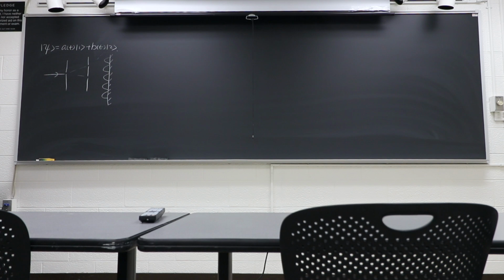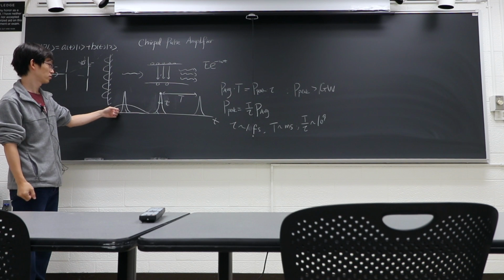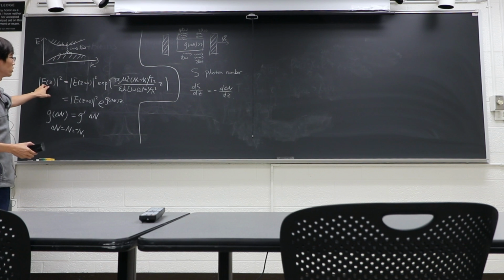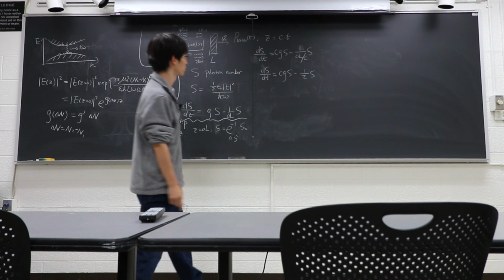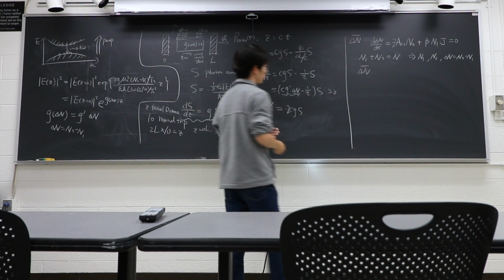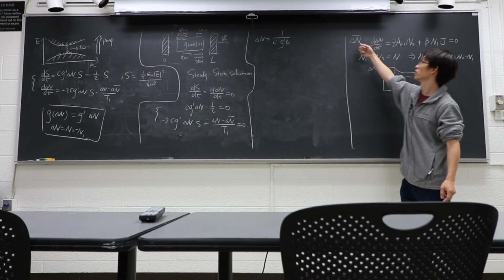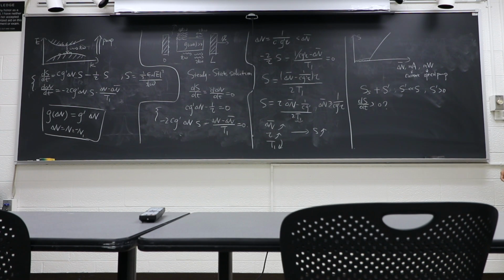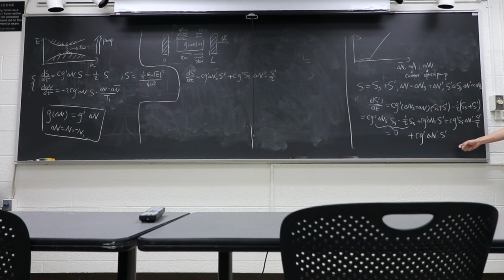Quantum Electronics, Oct 3rd, 2018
Copyright: University of Virginia